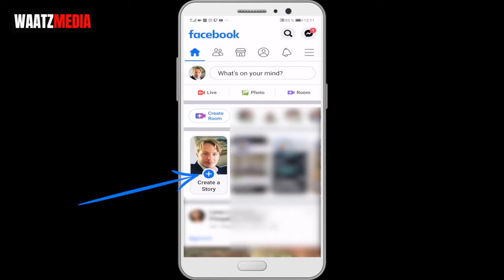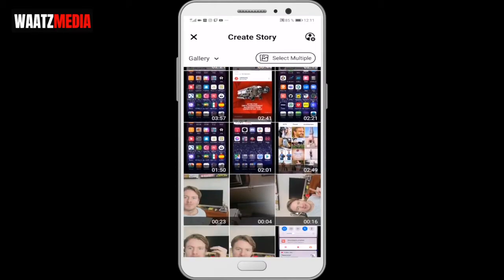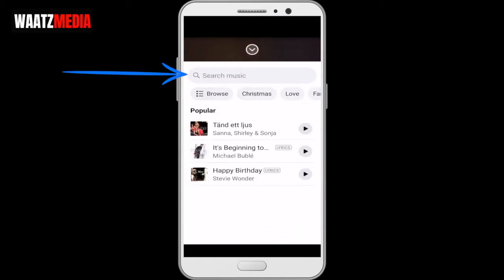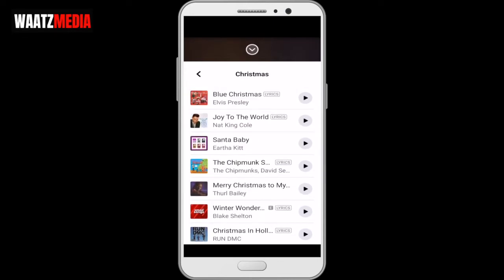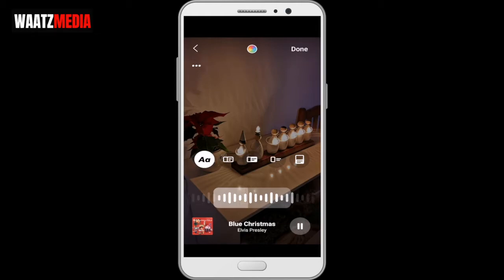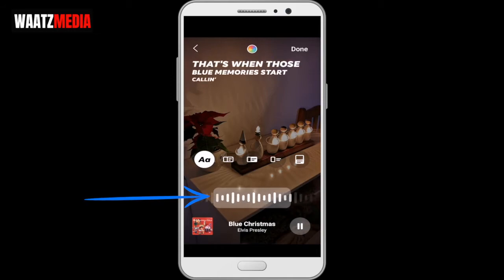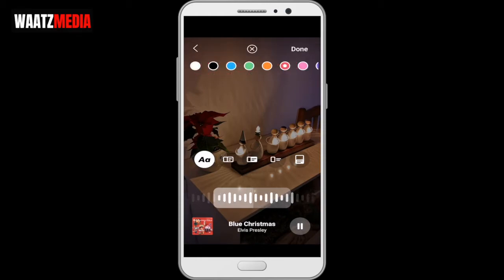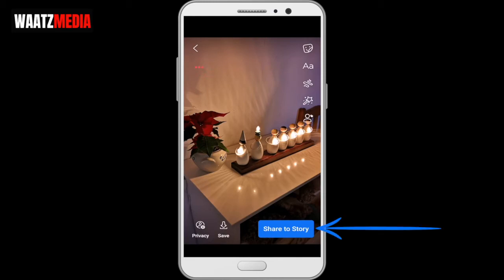How to Add Music to Facebook Story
How to add music to your Facebook story using Android or IOS with this step by step tutorial.

YOu can easily search for songs you want to have in your stories and choose to customize your music tag or lyric text in your image or video story.

FOLLOW ME